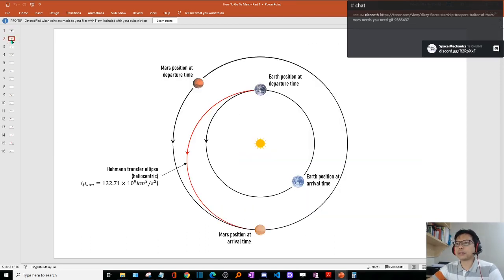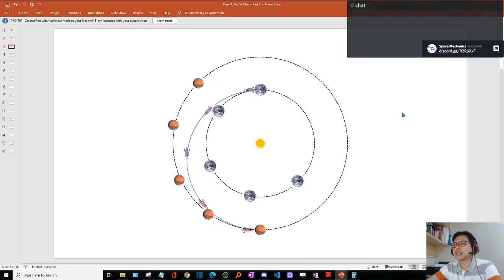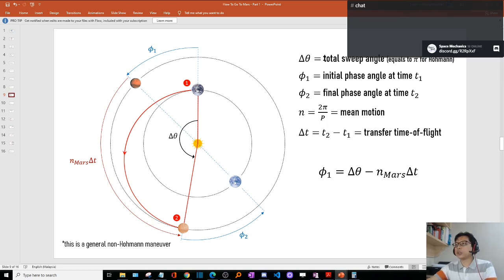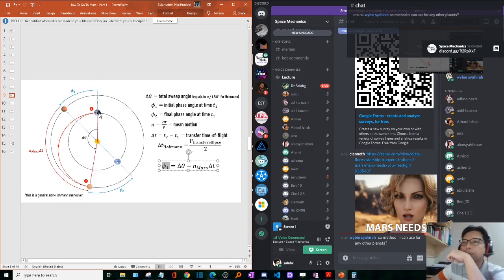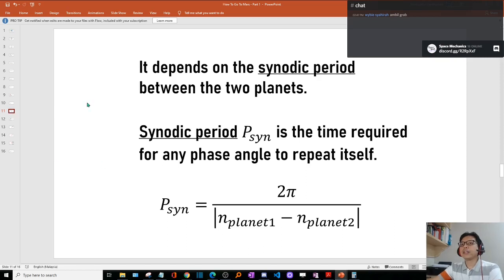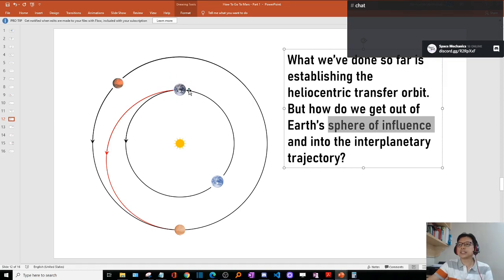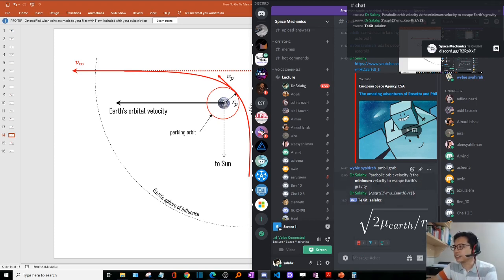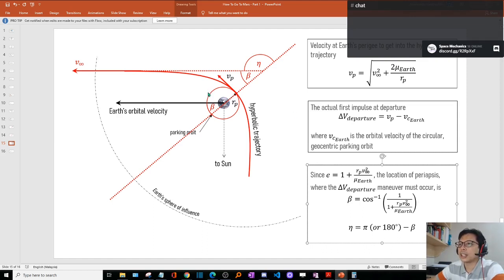How Do You Get To Mars (Part 1 of a 2-hour Lecture)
00:00 Start of the video
00:54 Using the correct gravitational parameter for Heliocentric trajectory
02:03 Patched-conic approximation
06:00 Using Hohmann maneuver and timing your launch
07:00 Calculating Δv for a Hohmann maneuver
09:40 Short Assessment #1: calculate the departure speed and the duration of flight
10:26 How do you plan to reach the _planet_ at the end of the Hohmann maneuver?
20:30 [chit chat, Voyager, Rosetta Mission]
22:43 Synodic period?
29:00 [references, some short review, chit chat]
32:53 How do we get out of Earth's sphere of influence? Hyperbolic orbit
43:08 more formulas
47:30 Now we have departed Earth, what do we do when we arrive in Mars? (to be continued)

How Do You Get to Mars? Part 1
1. Interplanetary Hohmann Transfer
2. Planetary Departure from Inner Planet to Outer Planet

EAS3811 Space Mechanics
Dept of Aerospace Engineering
Universiti Putra Malaysia UPM